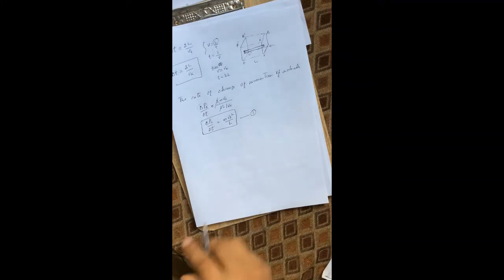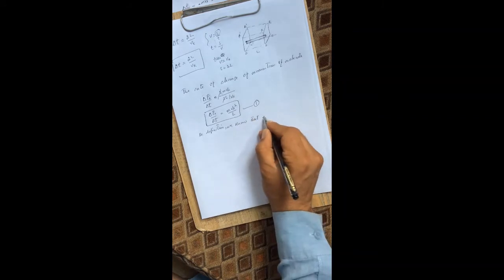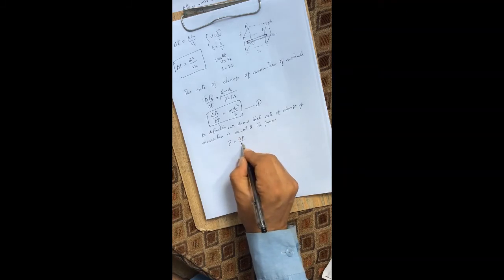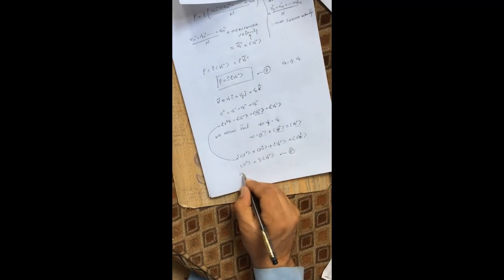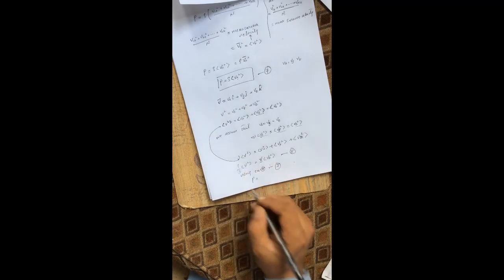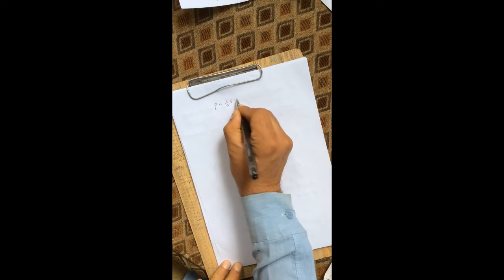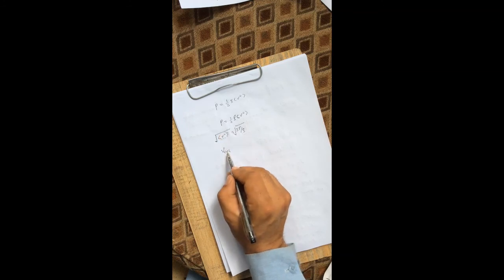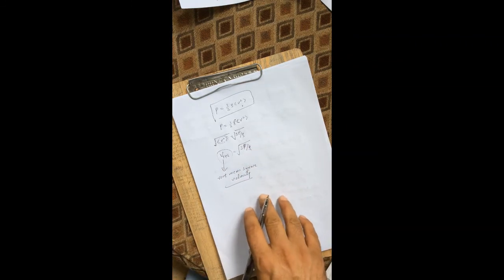Lecture # 2 Kinetic Theory of Gas (part 2)